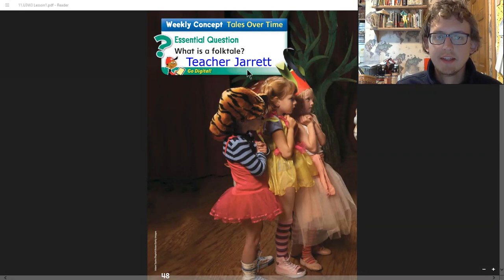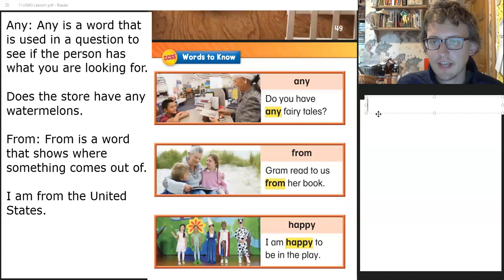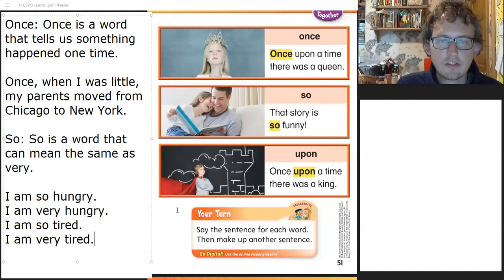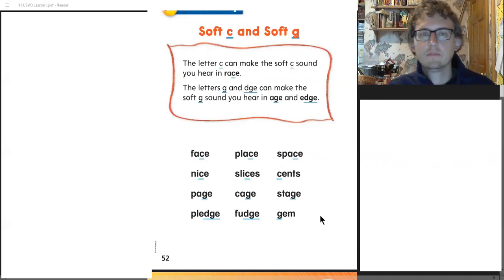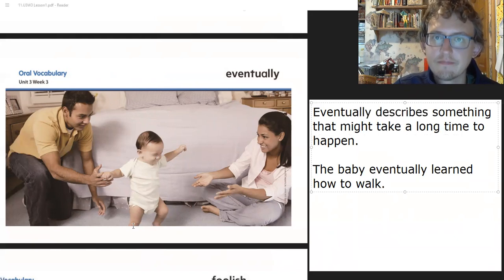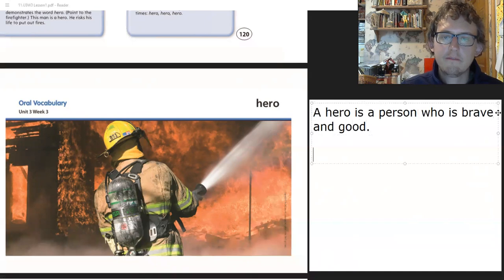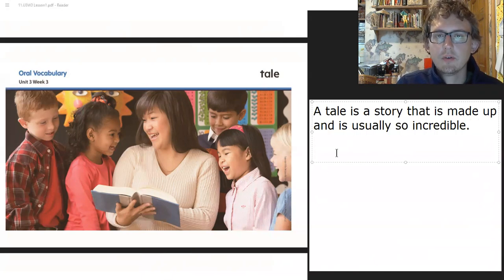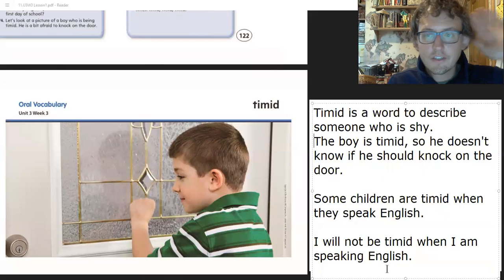Grade 1- Week 13- Unit 3-Lesson 1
Work shop and Vocabulary